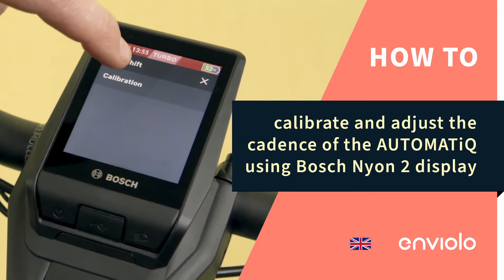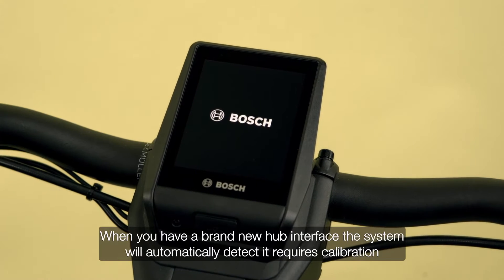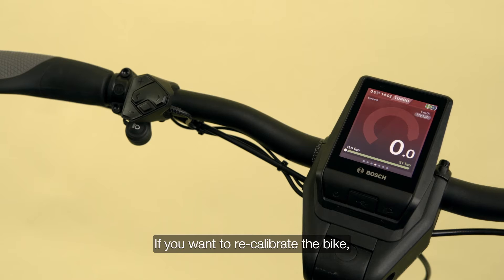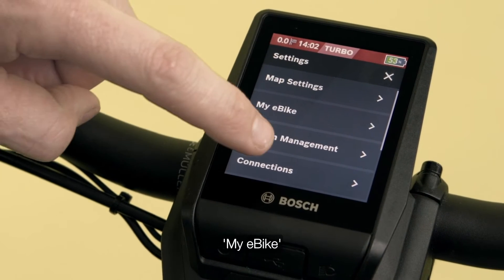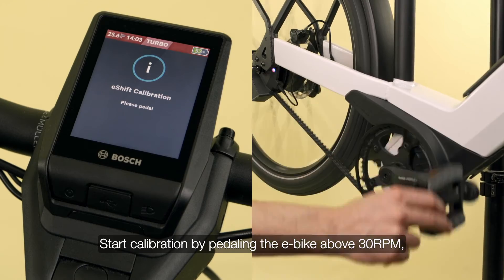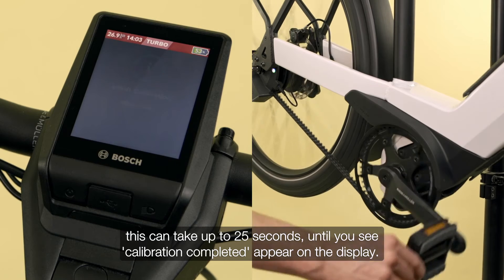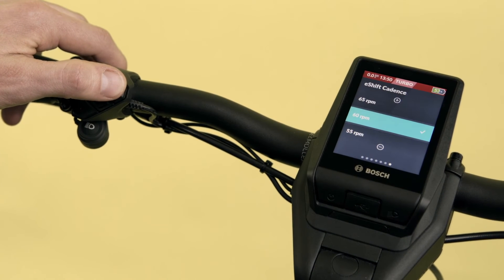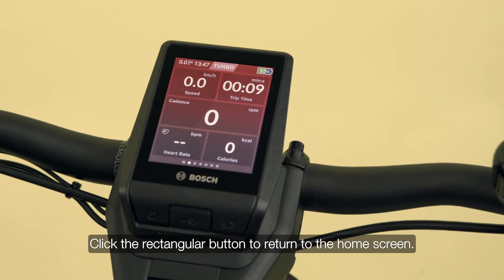How to calibrate and adjust the cadence of the AUTOMATiQ using Bosch Nyon 2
00:06 - Start by turning on the e-Bike system.

When you have a brand new hub interface, the system will automatically detect it requires calibration and will show "Calibration required" in the display.

00:18 - If you want to re-calibrate the bike, use the controller on the handlebar to scroll to the Status Screen.
Then enter the e-bike settings by going to 'settings', 'My eBike', 'eShift' and click 'Calibration'.

Start calibration by pedalling the e-bike above 30RPM. This can take up to 25 seconds until you see 'Calibration completed' appears on display.

00:47 - To change the cadence, click the rectangular button on the remote.
Scroll to the screen until you see e-Shift.
Use the "plus" and "minus" buttons to change the RPM setting accordingly.
Click the rectangular button to return to the home screen.

01:05 - Learn more about the AUTOMATiQ using the Bosch Nyon 2 at